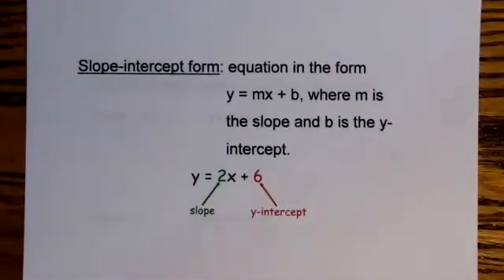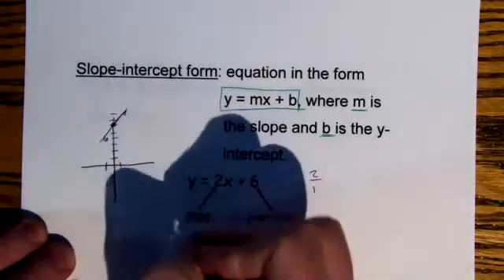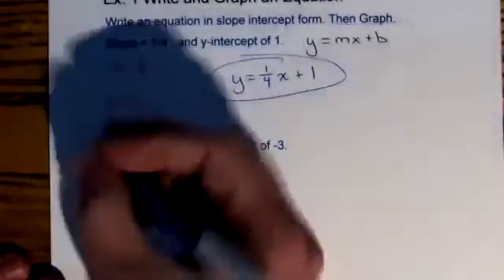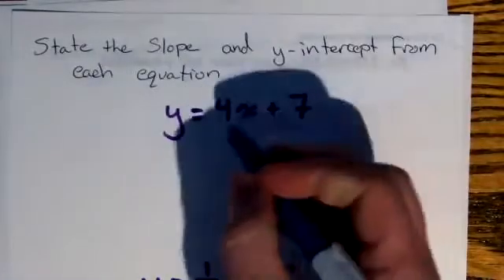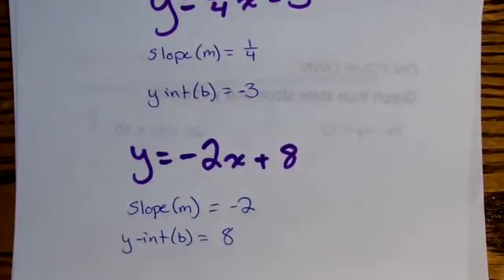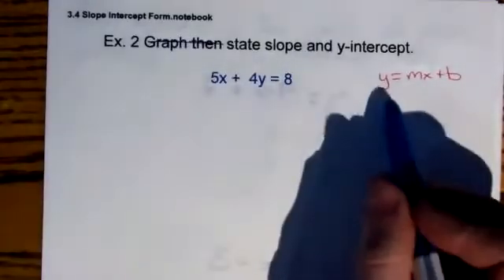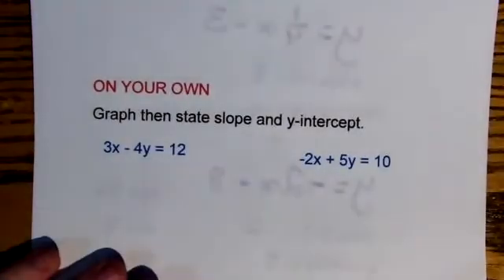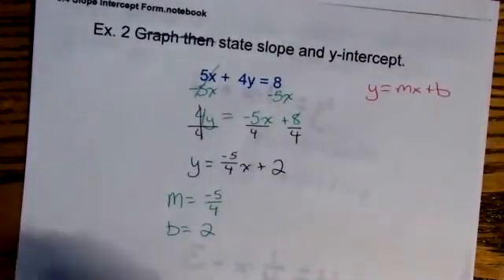Slope Intercept Form